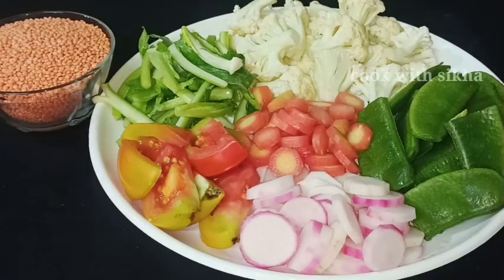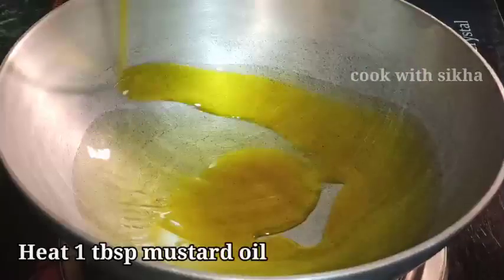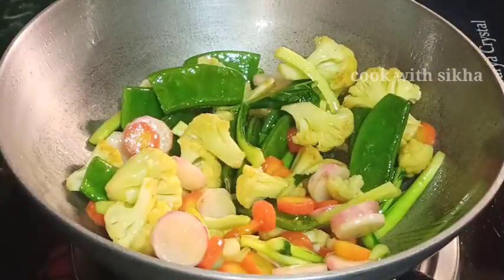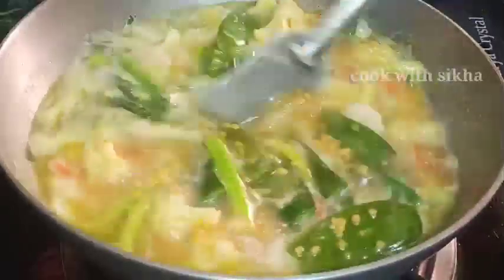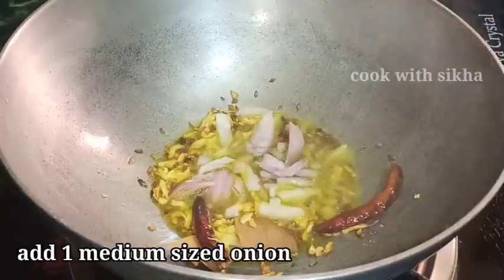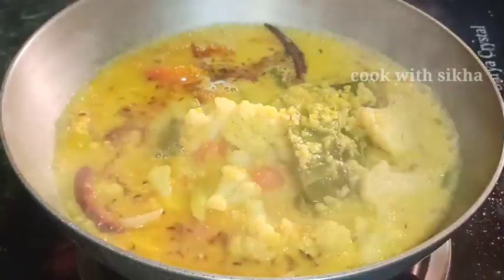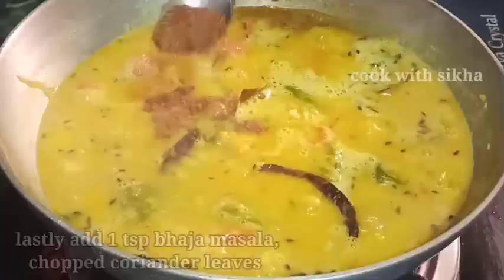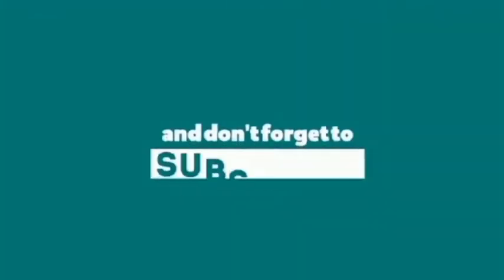শীতের সব্জী আর মুসুরডাল দিয়ে ভীষনই টেস্টি ও হেল্দি একটা রেসিপি ভাত রুটির সঙ্গে দুর্দান্ত খেতে লাগবে